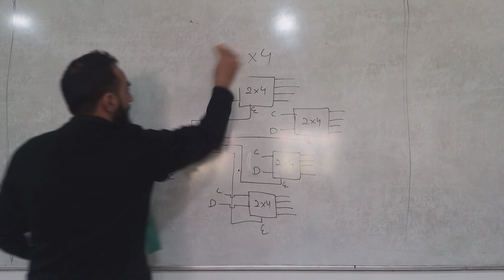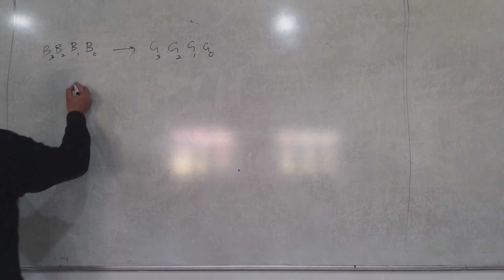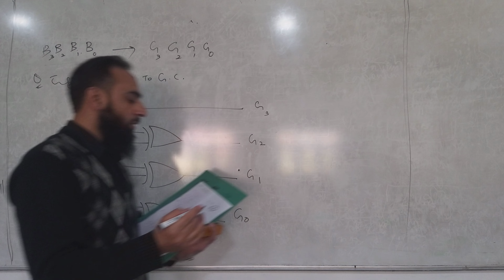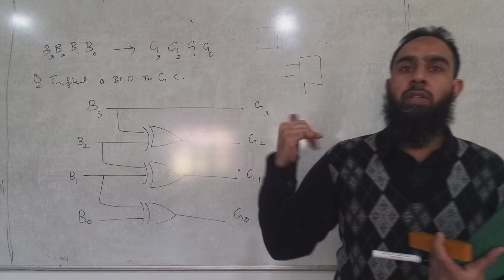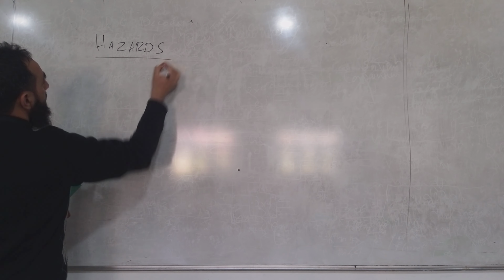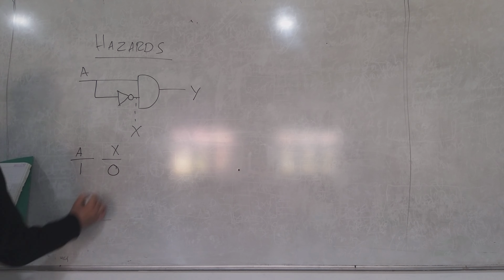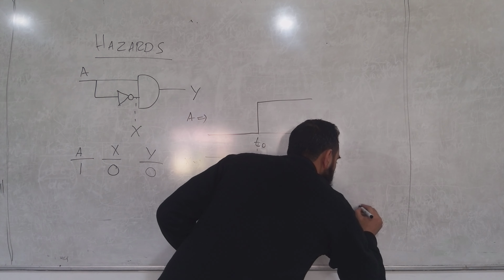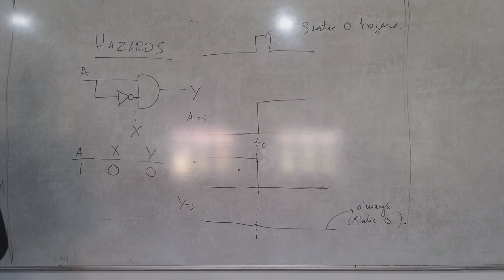L 7.2 Code Convertors and Hazards in Digital Circuits